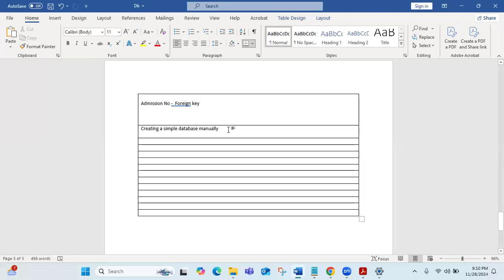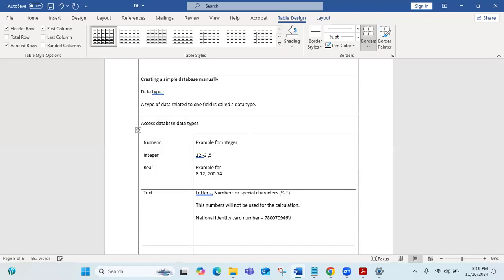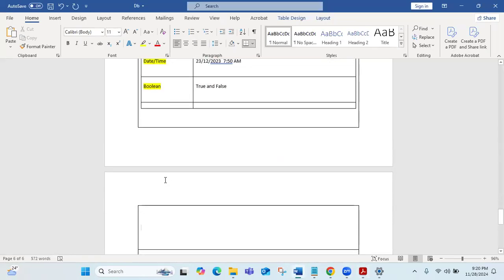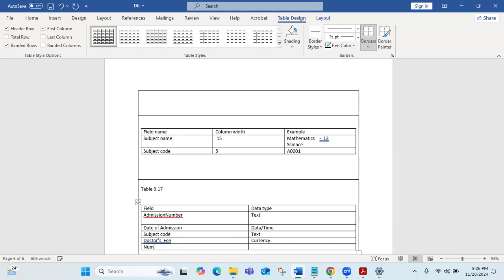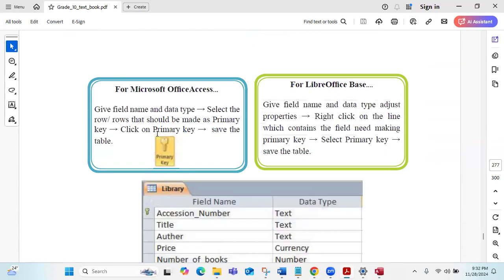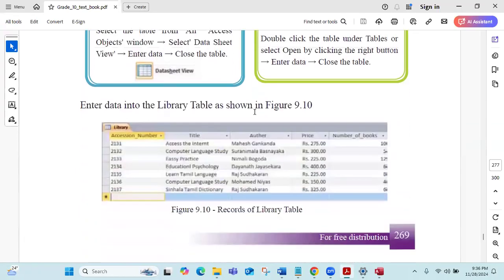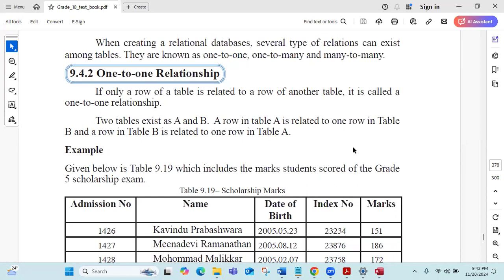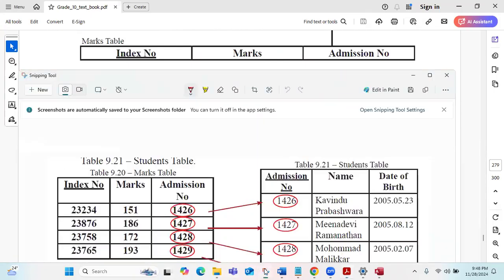Grade 10 - ICT- Chapter 9 - Date – 29/11/2024 - Part -01